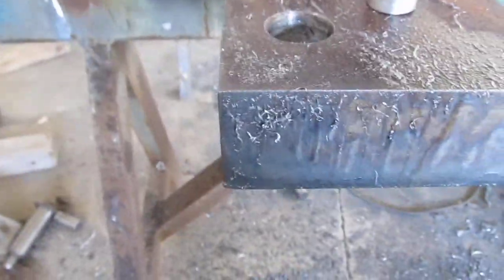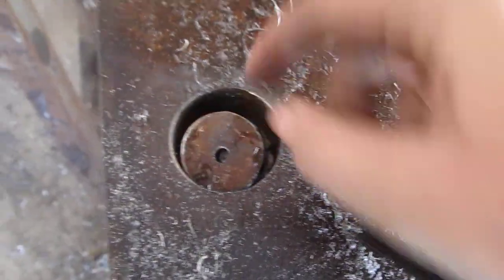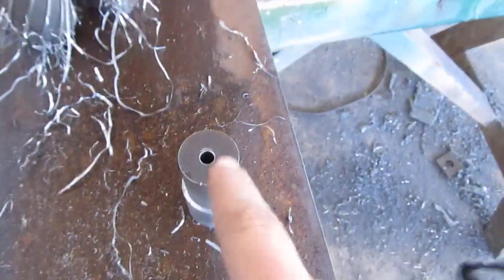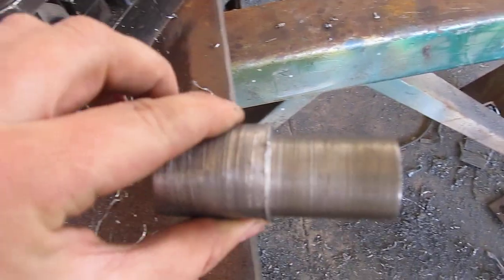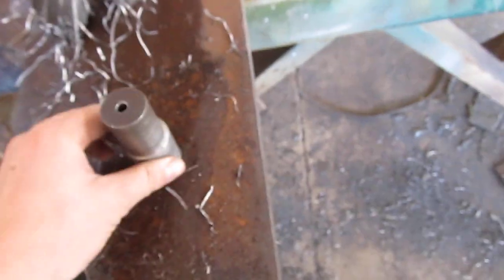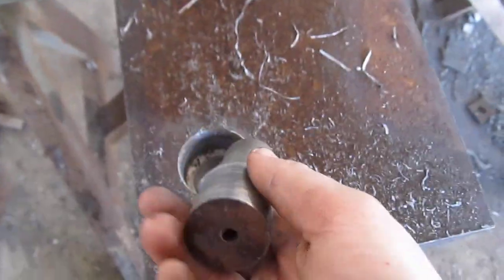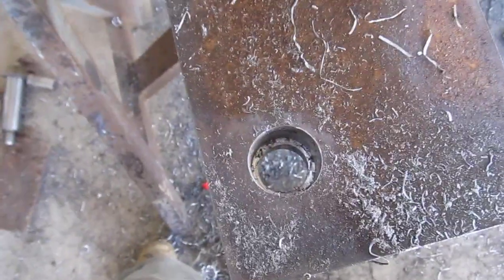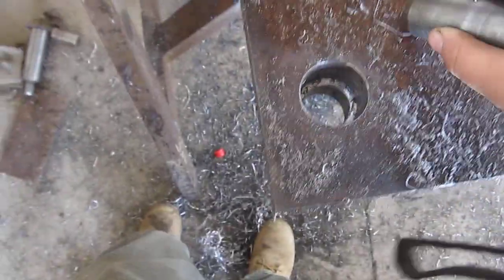How to make overly deep, but accurate mag-drill holes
First, drill a pilot hole. Then come from one side with a bit slightly smaller than the size you are going for (~1/16-3/16 smaller). Go about half way thru the material. Flip the piece over, and mag-drill with the correct size until it knocks out the slug. Use a mag-drill extension (can make it yourself, see my other vids) to drill thru the remaining material.